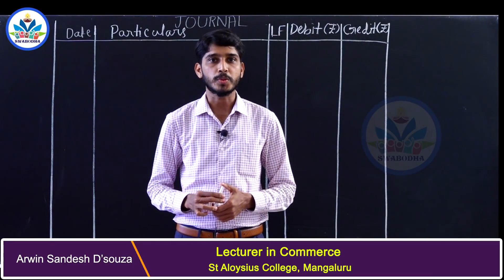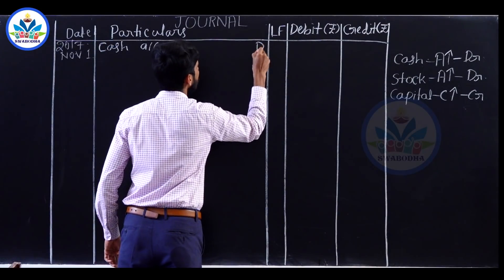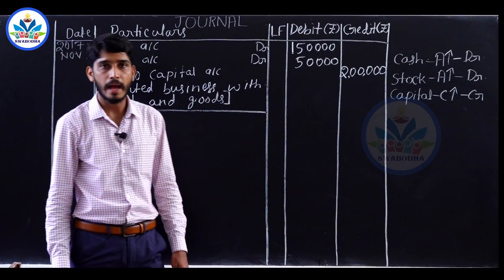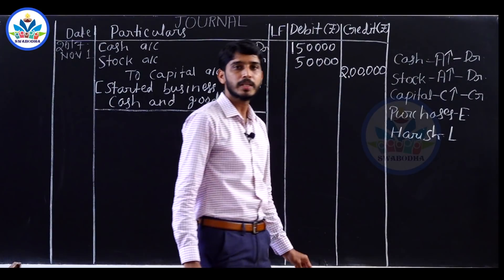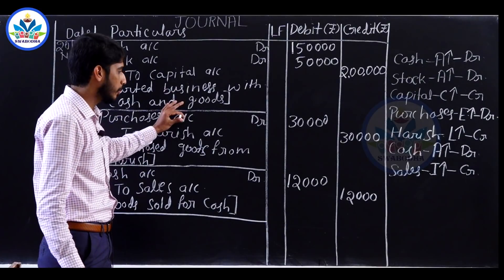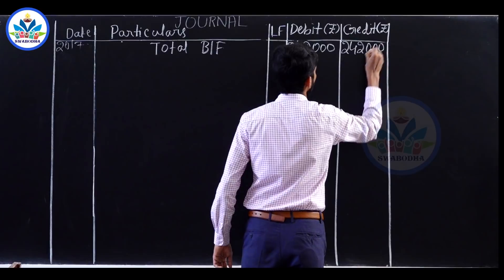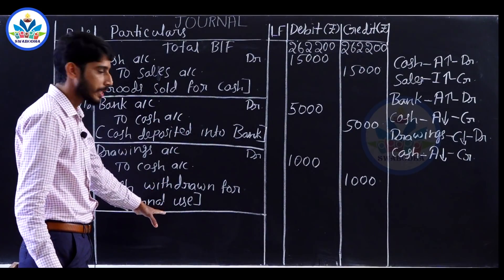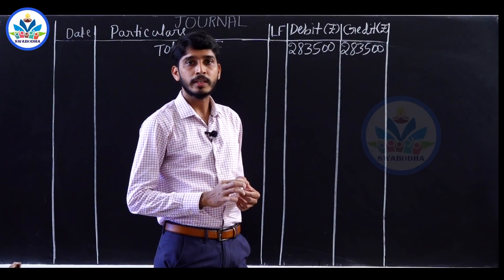Accountancy Chapter 3 : Part 5/7 Recording of Transaction I II By Arvin Sandesh Dsouza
Lecturer
St. Aloysius College, Mangalore.